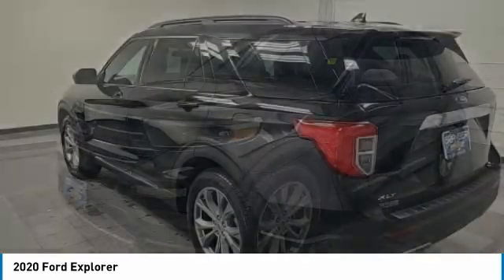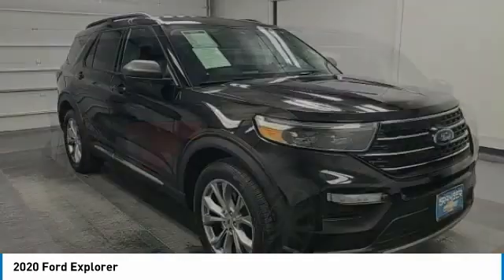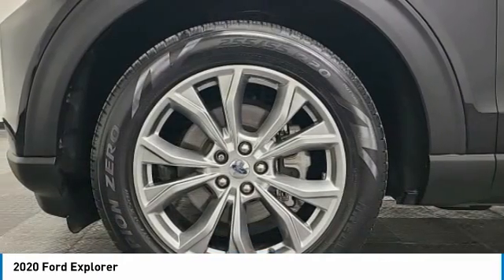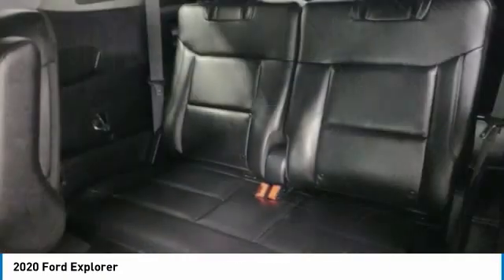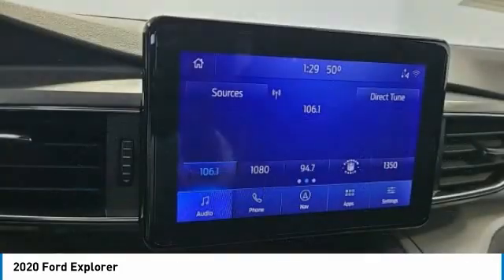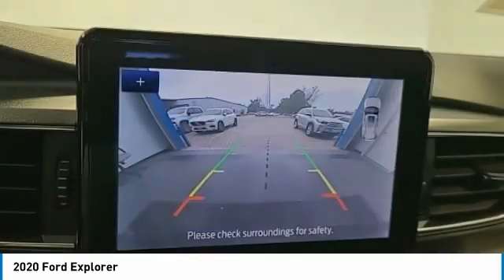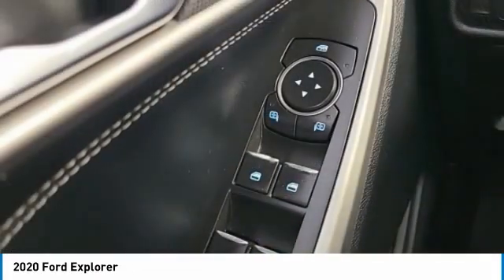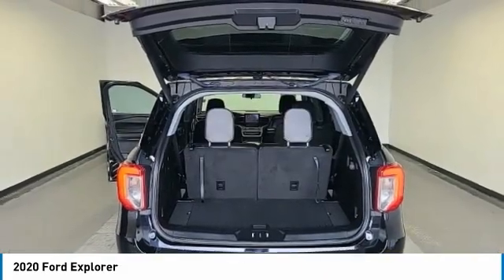2020 Ford Explorer C86262G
2020 FORD EXPLORER Orange, TX
Stock# C86262G

Granger Chevrolet
2611 MacArthur Dr

2020 FORD EXPLORER XLT TRIM~~LEATHER~~ QUAD BUCKETS~~ 3RD ROW SEATING~~ STILL FACTORY WARRANTY~~BIG SCREEN~~ CO PILOT 360 ASSIT PKG~~ FACTORY 20  TIRES AND WHEELS~~NAV~~ COMFORT PKG~~ LADIES LOVE THESE~~TRIPLE BLACK COLOR AND SHARP~~
Ask us about our SETX Exclusive Team Granger - DOWN PAYMENT ASSISTANCE PROGRAM!!! RESERVE this vehicle now with a deposit - WE SHIP VEHICLES AND TAKE TRADE-INS NATIONWIDE!!! Recent Arrival! Odometer is 15812 miles below market average! 21/28 City/Highway MPG

Awards:
* 2020 KBB.com 10 Favorite New-for-2020 Cars * 2020 KBB.com 10 Best SUVs Worth Waiting For